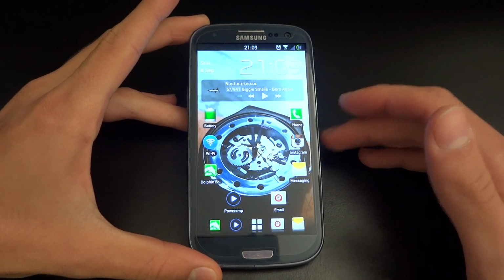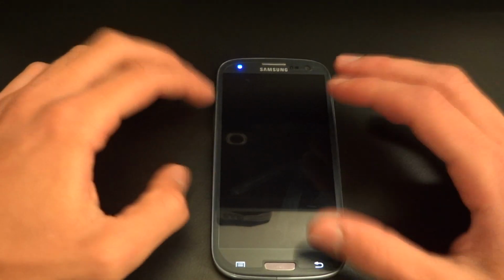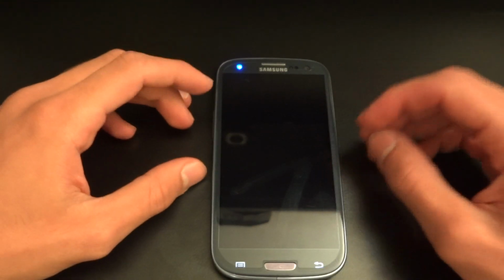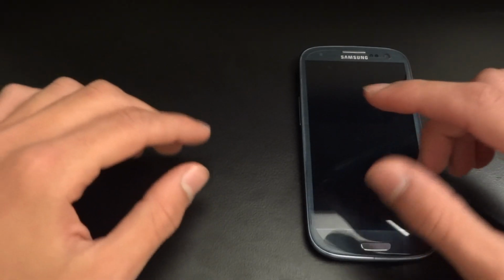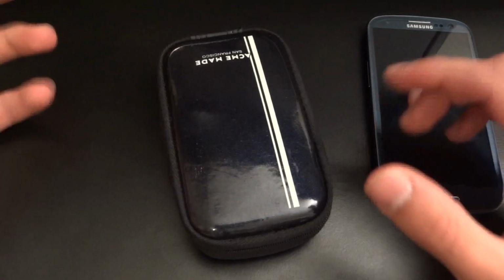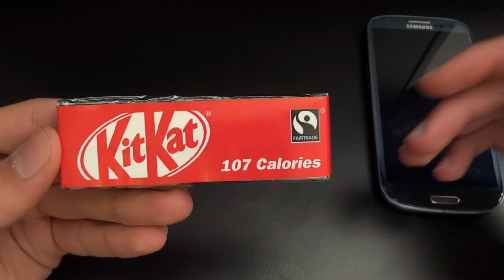How to flash Flash Android 4.4 Kit-Kat on the Samsung Galaxy S 3 I9300 - By TotallydubbedHD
-Chris